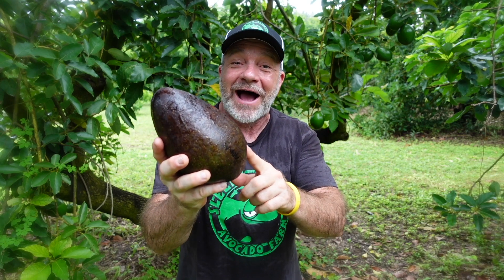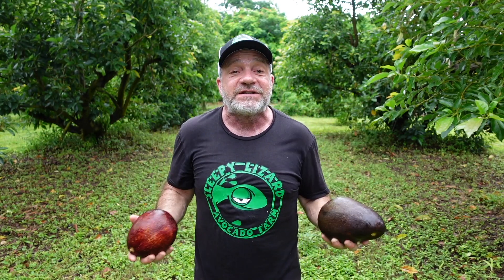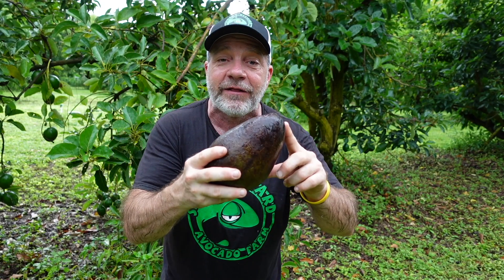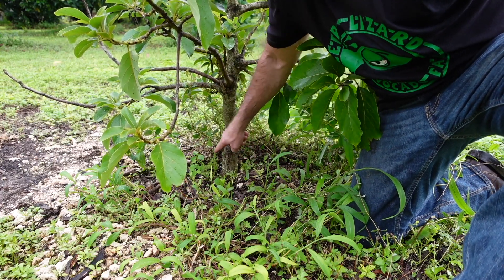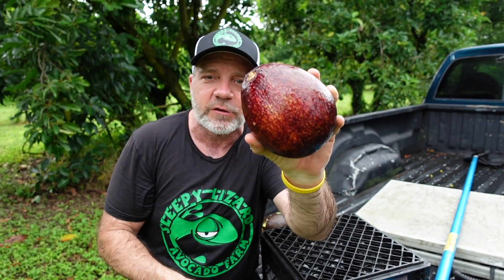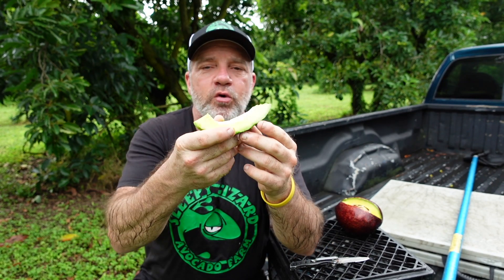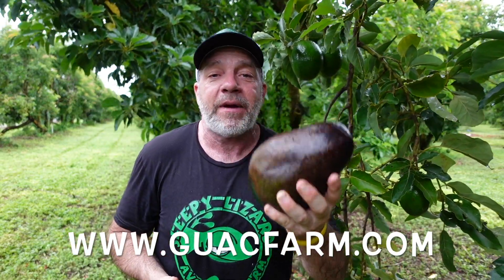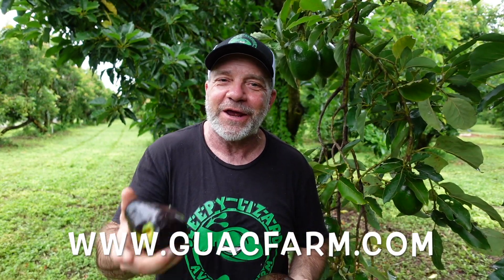Where Do All These New Varieties of Avocado Come From?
Breeding new varieties of avocado takes a lot of time.  20 years is not unreasonable.  Learn how the avocado industry comes up with new varieties and get a sneak peak of the latest avocados about to show up at your supermarket.